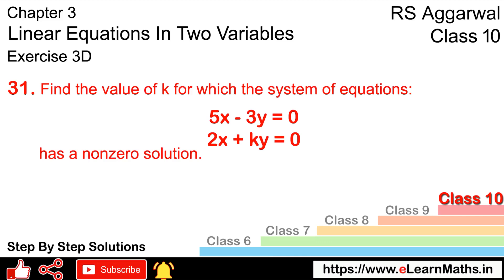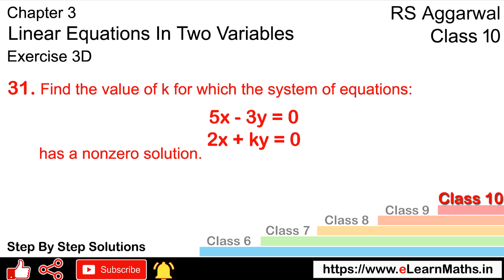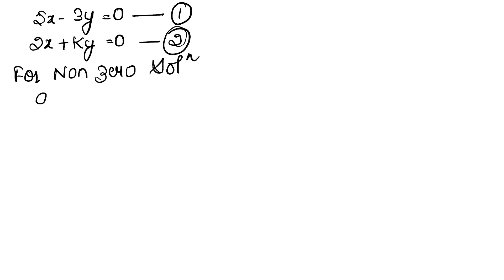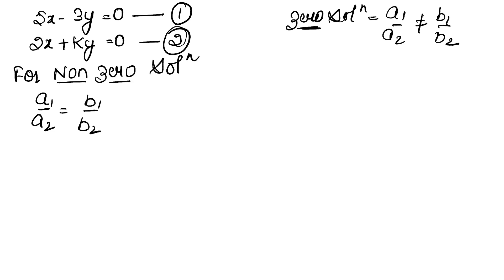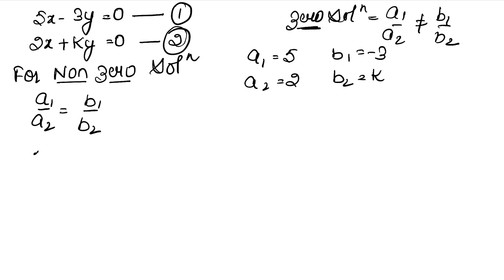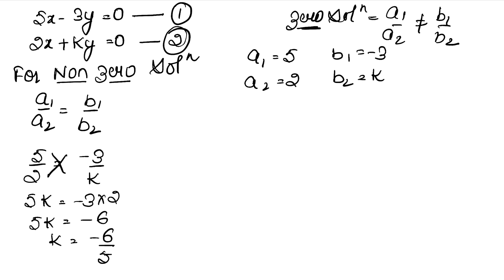Linear equation in two variables | Class 10 Exercise 3D Question 31 | RS Aggarwal | Learn Maths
Class - 10
Chapter - 3 - Linear equation in two variables
Exercise - 3D
Question - 31

Regards,
Garima Agarwal